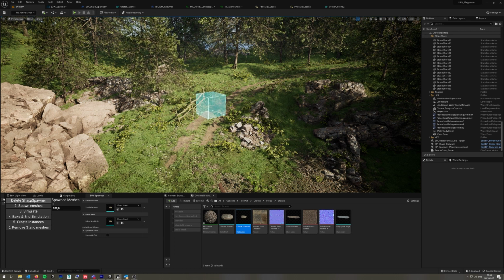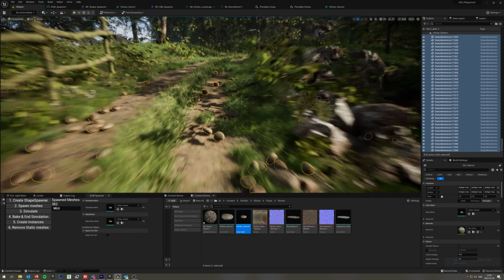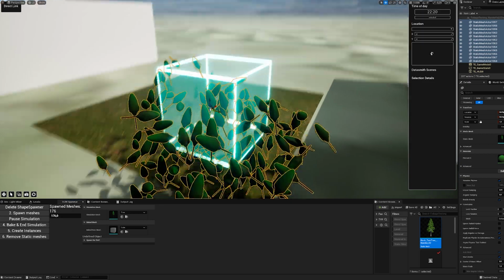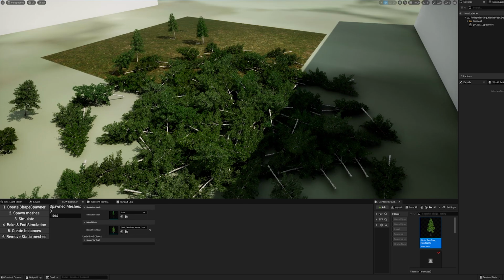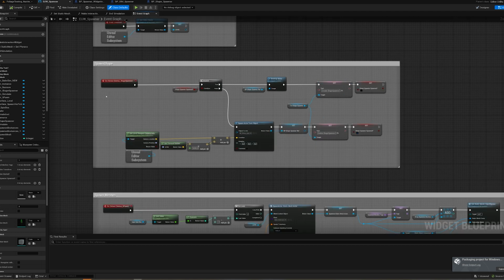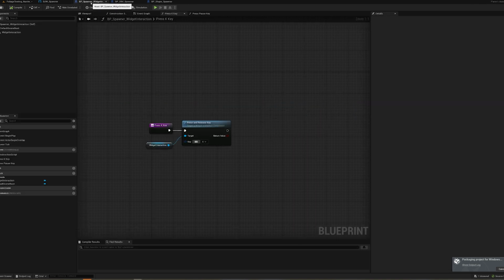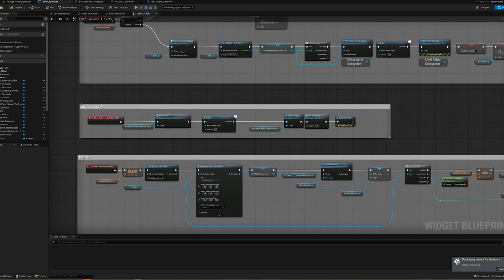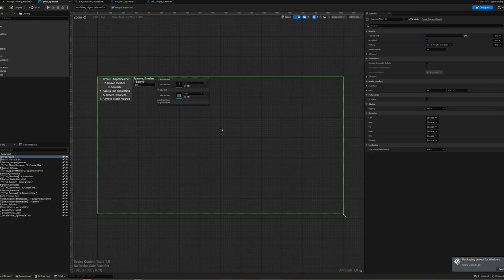UE4 & UE5 Scatter & Simulation tool - Technical art tutorial - Editor utility widget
This video is introducing and breaking-down of my scatter and simulation tool which I've built as a widget utility tool inside UE5 (should work fine for UE4 as well).

00:00 Demo of the tool
01:35 Breakdown of the UI and further fuctions
3:22 Breakdown of GUI inside UMG
3:45 Breakdown of the event graph inside UMG